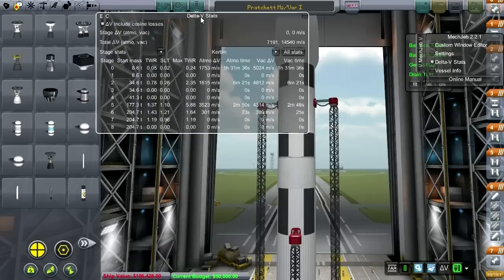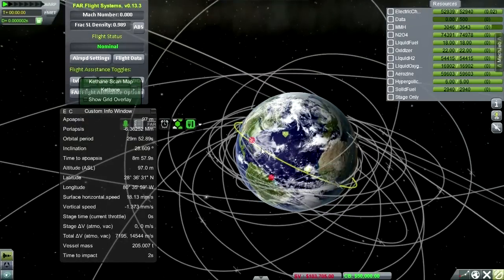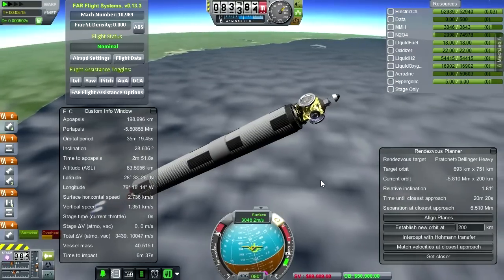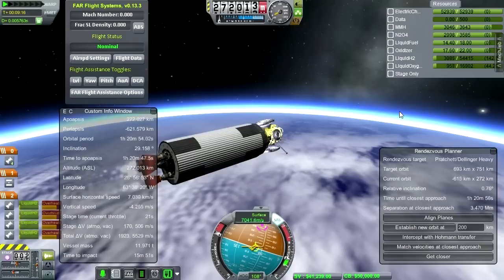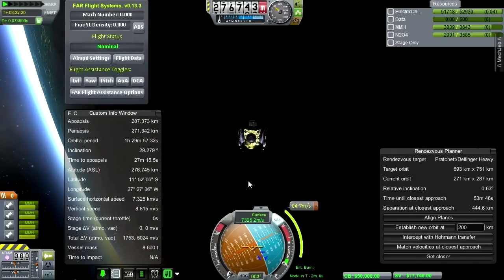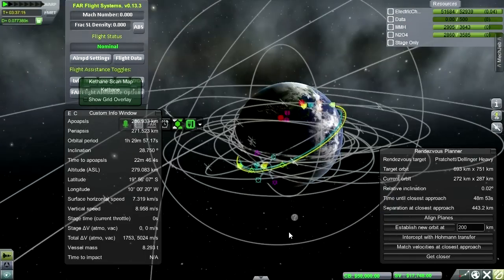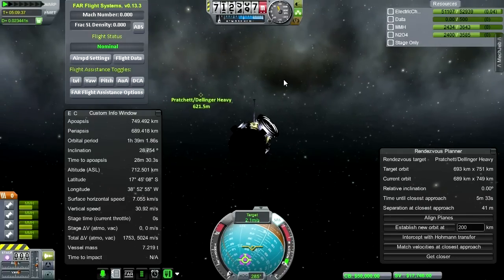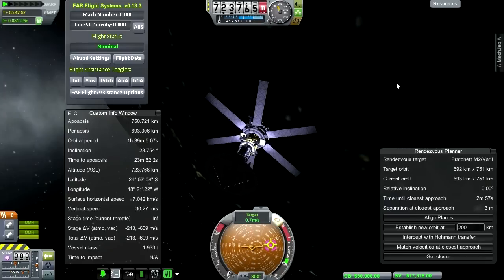Kerbal Space Program (0.23.5) - Realism Overhaul 031 - Pratchett Station Module 2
I add a docking and fuel segment to my Earth-orbit station.